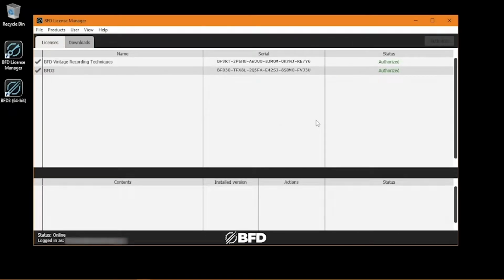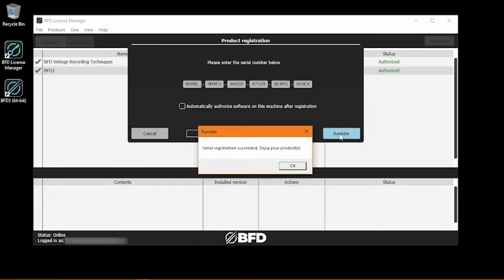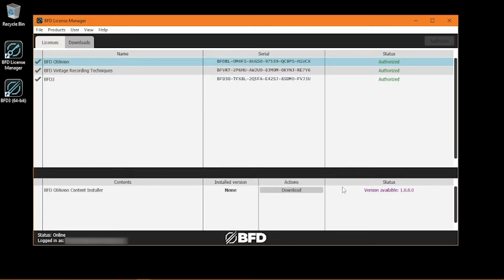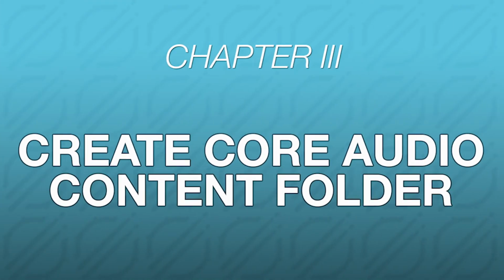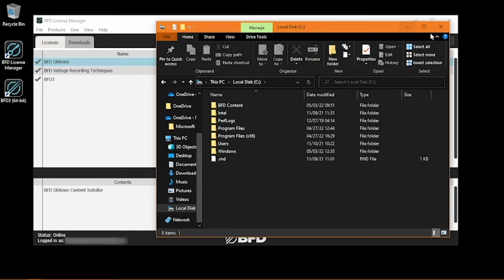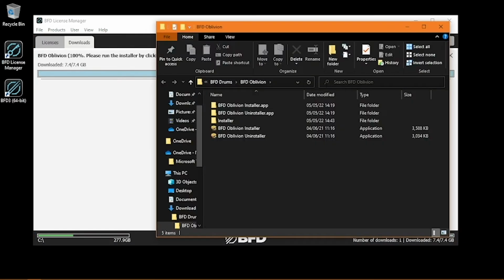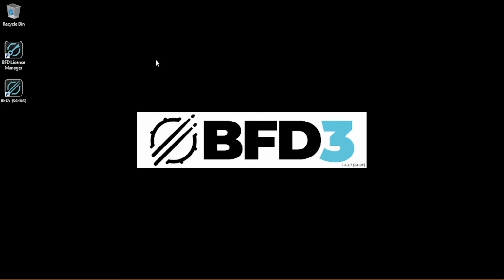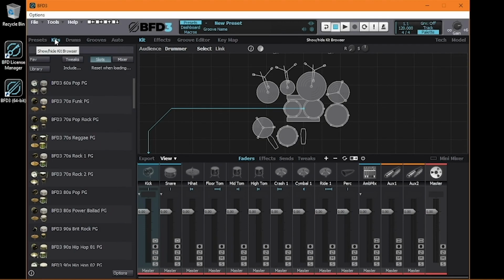How to Install & Authorize a BFD Expansion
Learn how to authorize & install your new BFD drum expansion for use with BFD3!

Chapters:
0:00 Intro & background info
0:26 Register & authorize expansion
1:18 Info on BFD’s subscription-style verification process
1:59 Set download location
2:58 Create core audio content folder
3:58 Download & install expansion
5:17 Scan content in BFD3
6:14 Final thoughts/further support